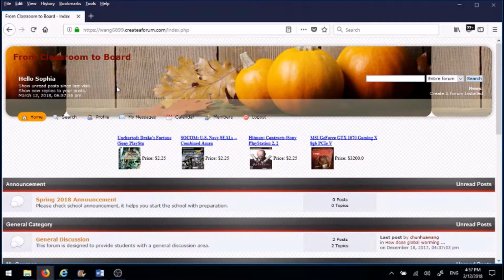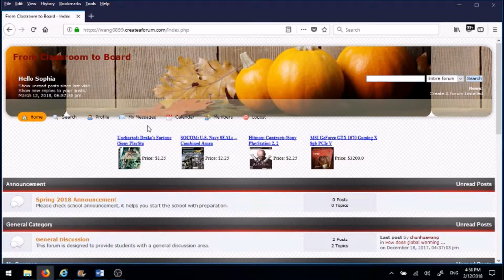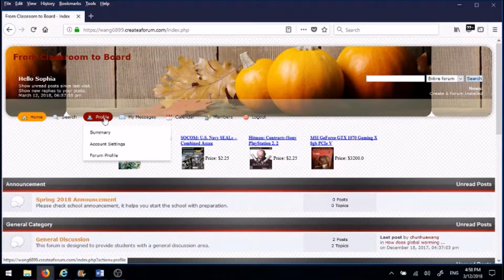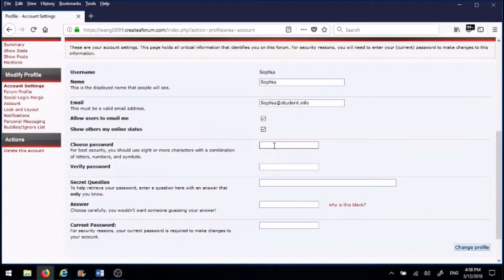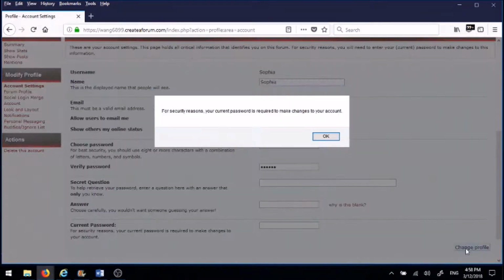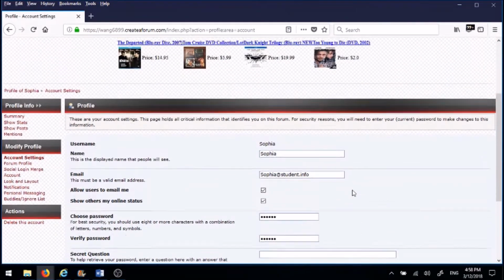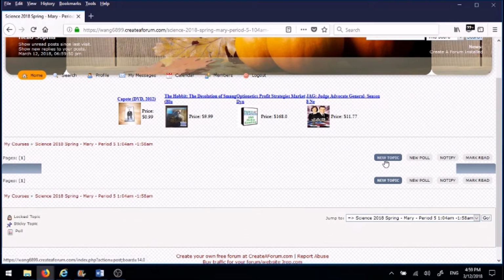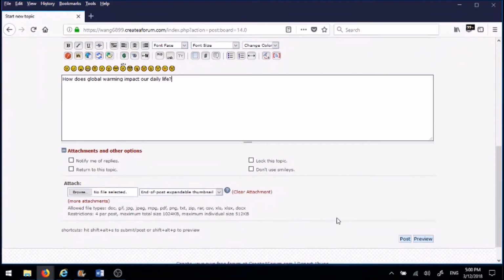From Classroom to Board Tutorial